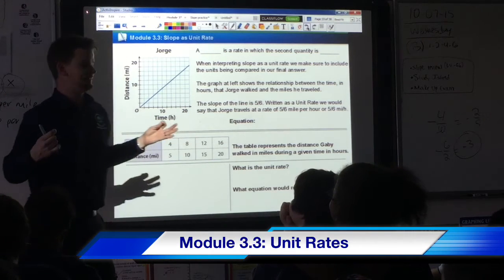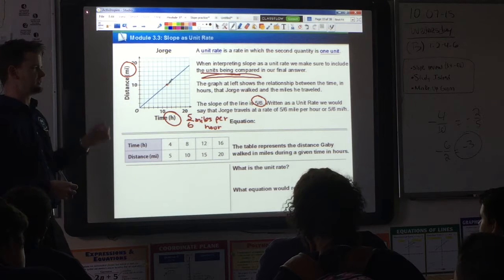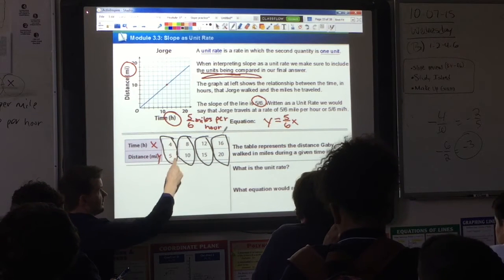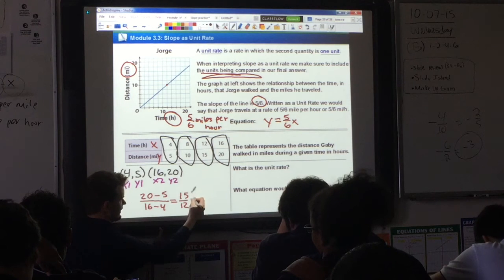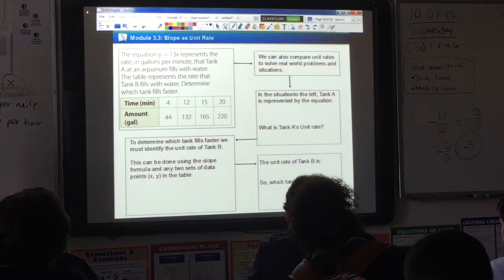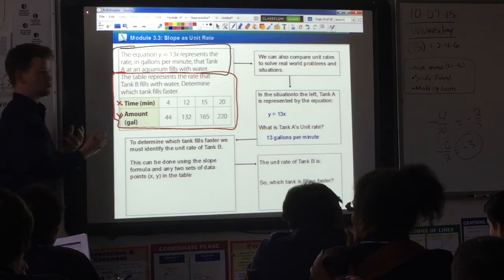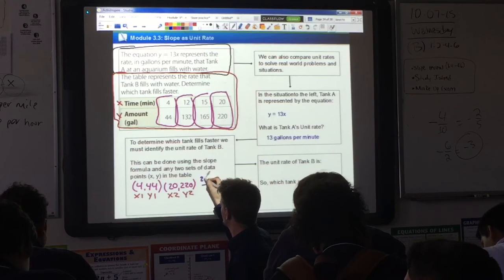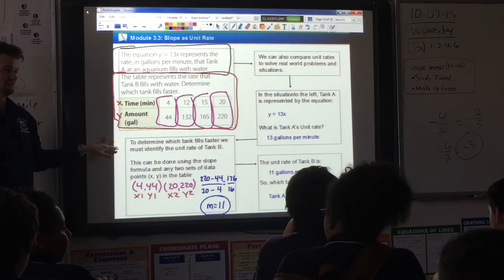How to Calculate Unit Rates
Go Math, 8th Grade, Module 3.3

Thank you for choosing Math 6789 Plus. Our direct instruction math videos help math students with 6th and 7th grade math as well as pre-algebra and algebra.

These videos cover topics on EOC’s, the FSA, PARCC, and other state exams in a manner that is easy to understand. Math doesn’t have to be difficult so whether you’re trying to find the slope of a line, multiply in scientific notation, solve a system of equations, or identify rational and irrational numbers, we have the video for you.

The end of the year math exams are very difficult so why not give yourself or your child every chance to succeed? Math Tutoring is available in Pembroke Pines, Weston, and Miramar.